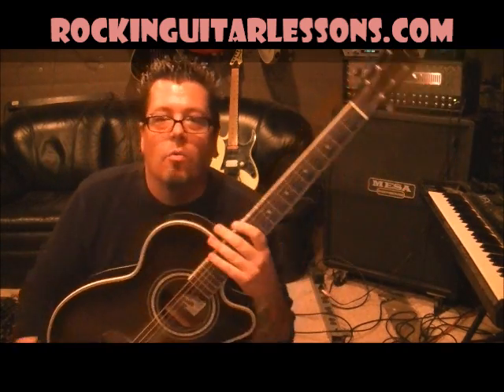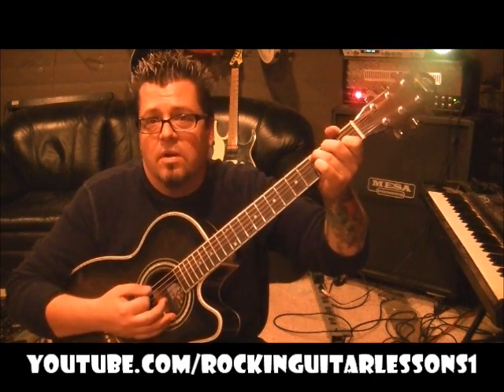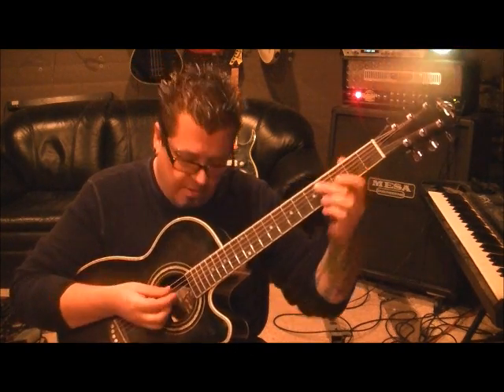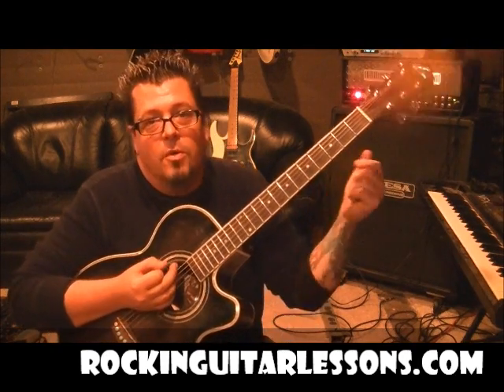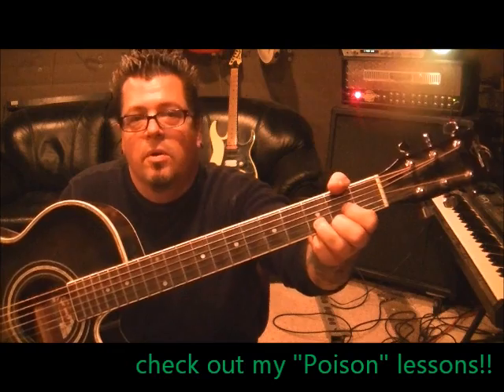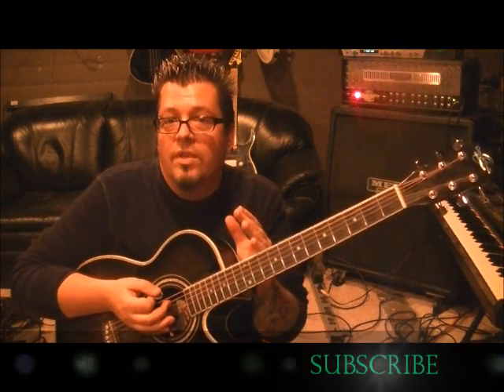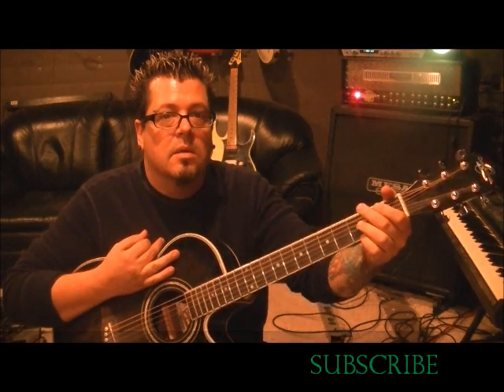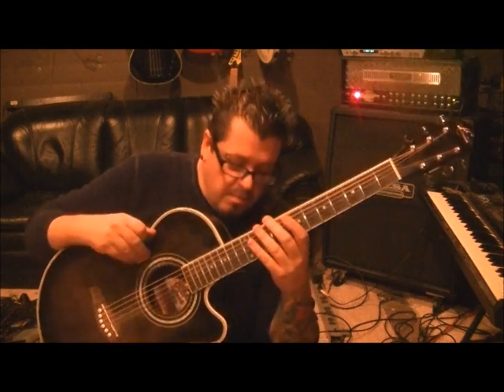Guns n Roses Patience Guitar Lesson + Tutorial